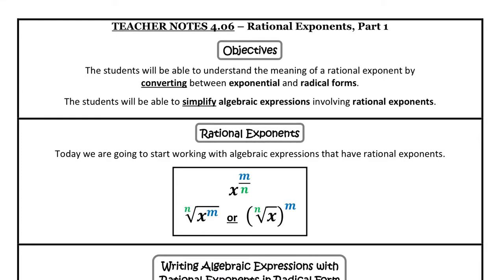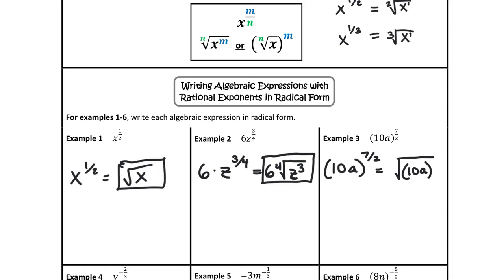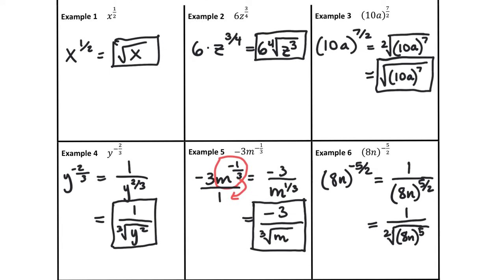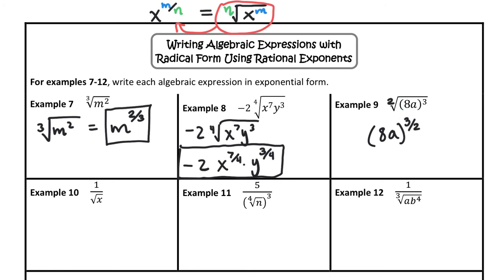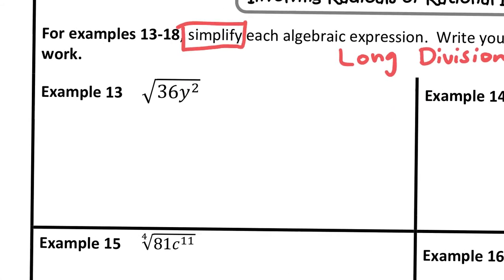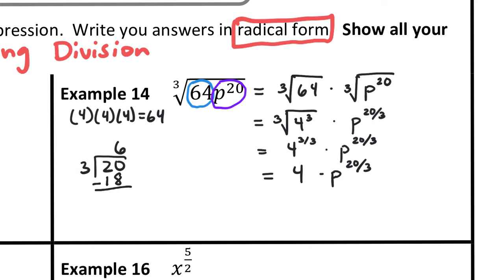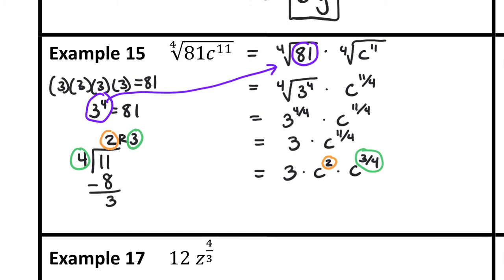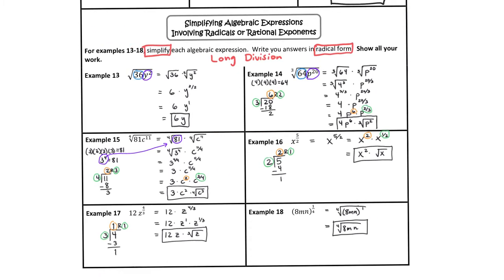Algebra 2: Notes 4.06 Rational Exponents Part 1